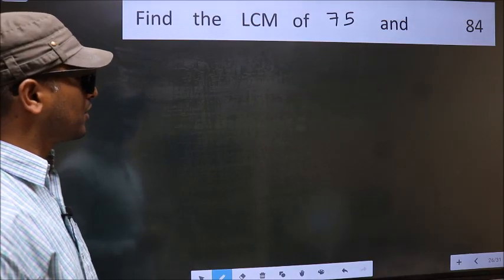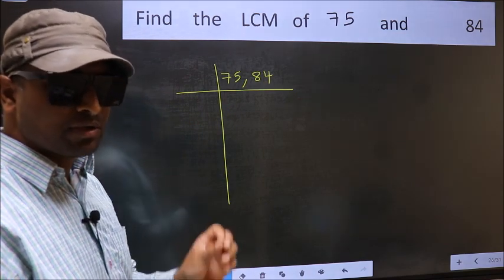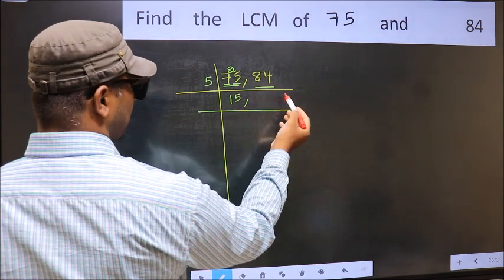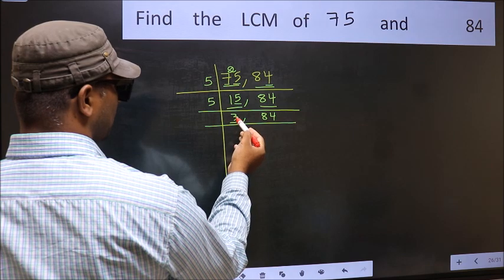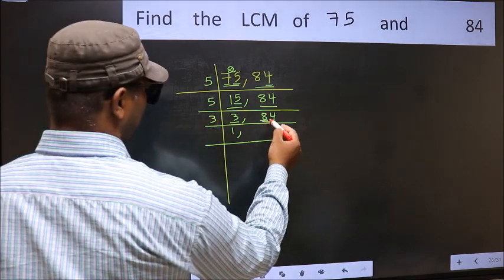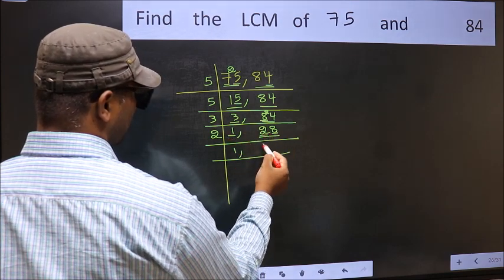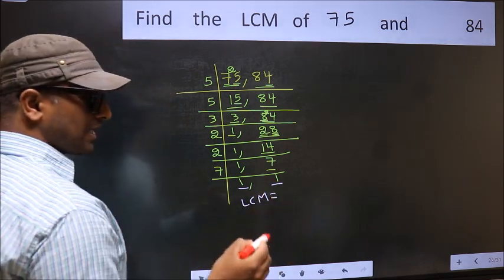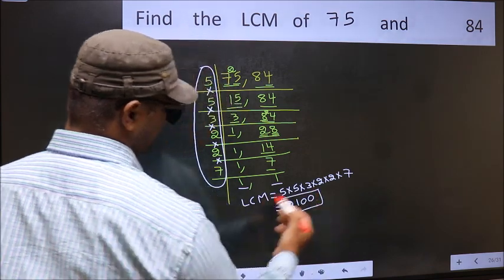LCM of 75 and 84